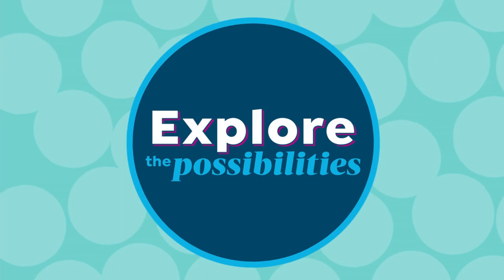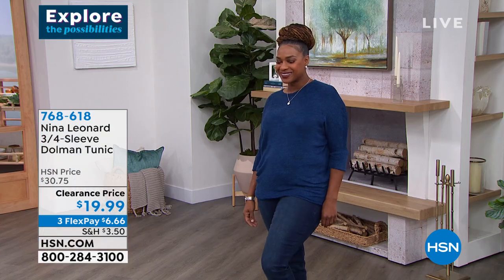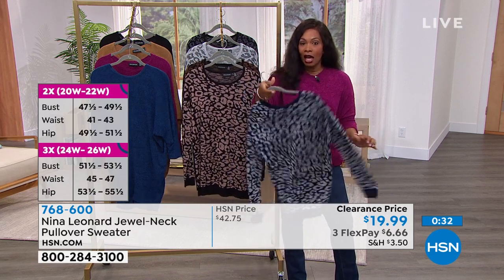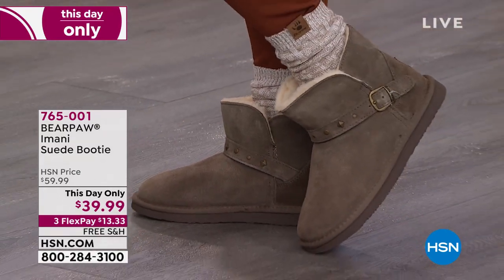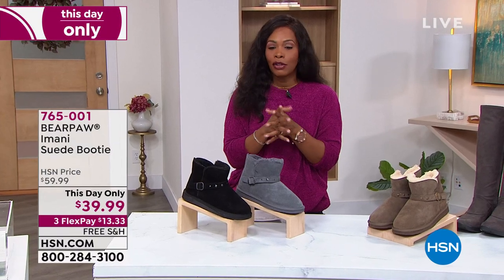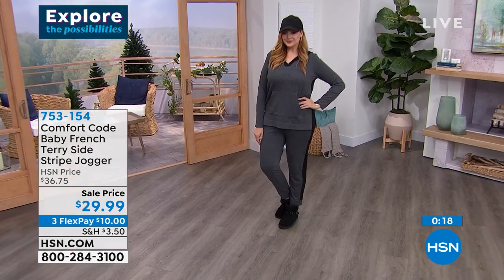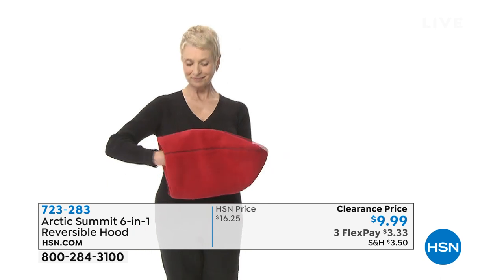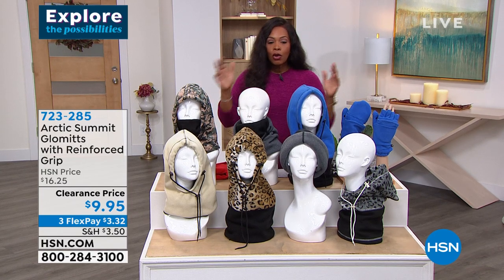HSN | Cold Weather Fashions 01.11.2022 - 11 AM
Discover beautiful fashion including outerwear, footwear & accessories to stay warm in cold weather. The assortment is designed to flatter all body types and offered in a full range of sizes and colors. Stay looking fabulous from morning to night.